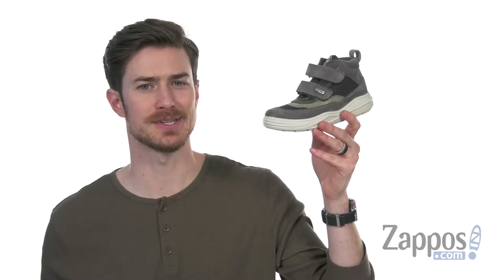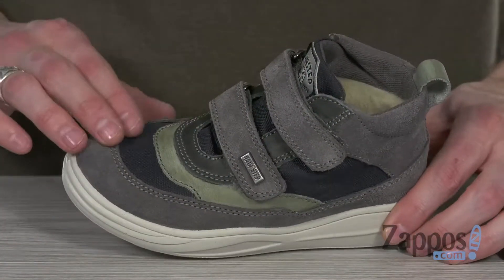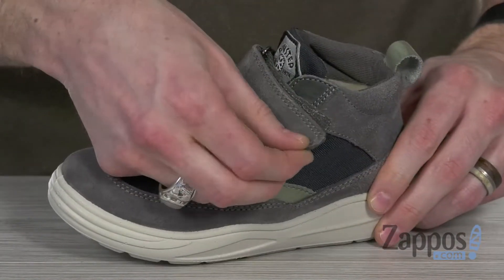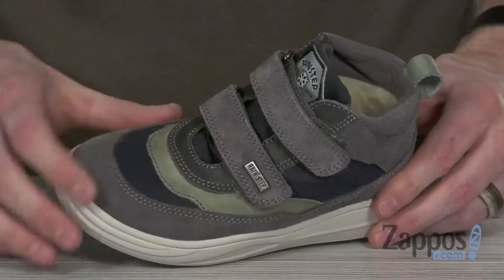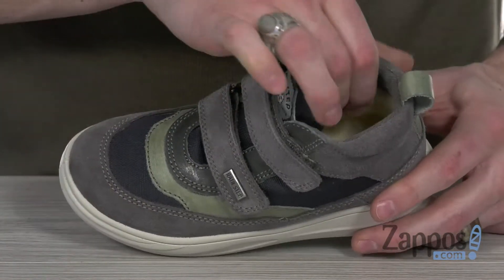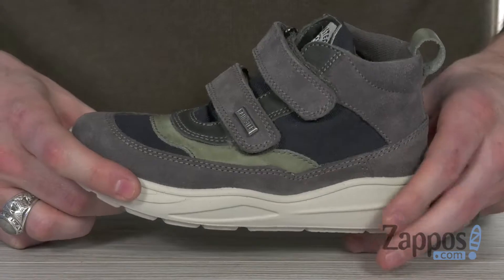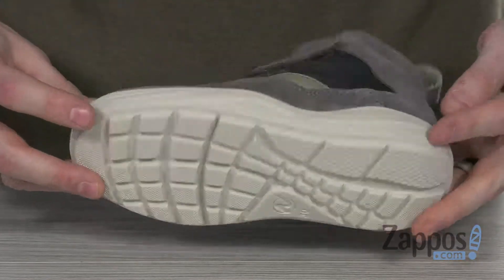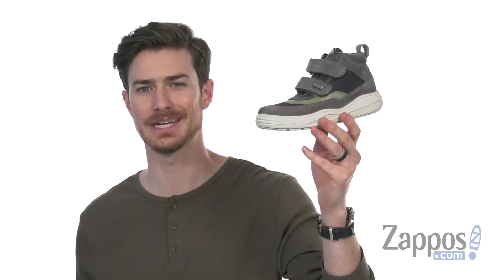Naturino Parkcity AW18 (Little Kid/Big Kid) SKU: 9122427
Stay on-trend in the chunky Naturino&reg; Parkcity AW18 high-top sneakers!
Leather and textile upper with a padded collar and tongue.
Double hook-and-loop closure.
Lightly padded textile lining.
Durable rubber outsole.
Imported.